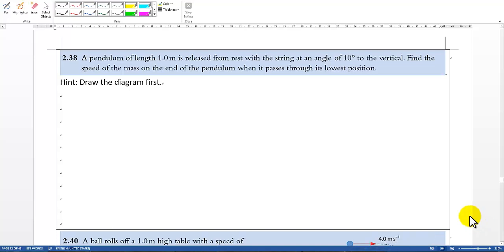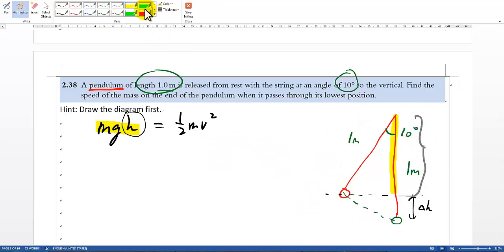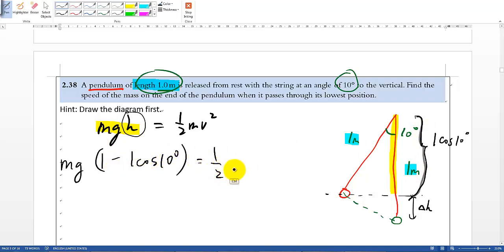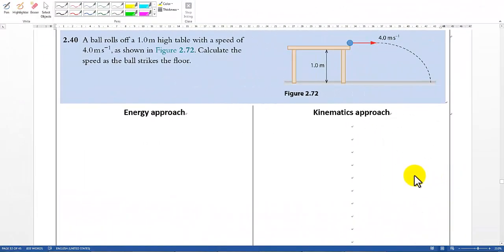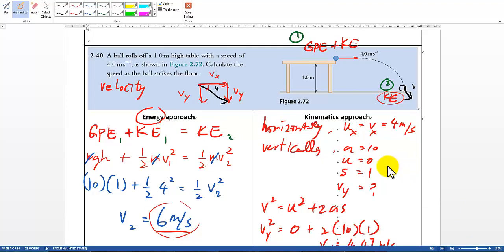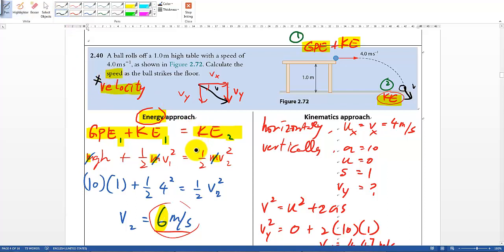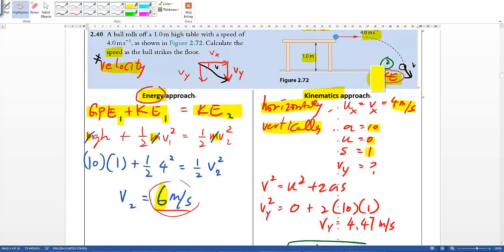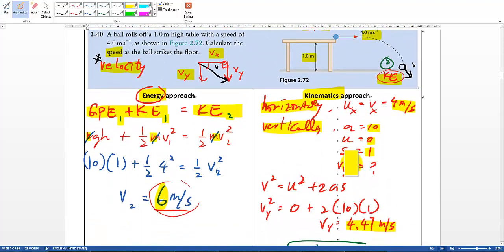Energy and Motion Practice Question (2 of 3) - IB Physics A.3 (Part 3)